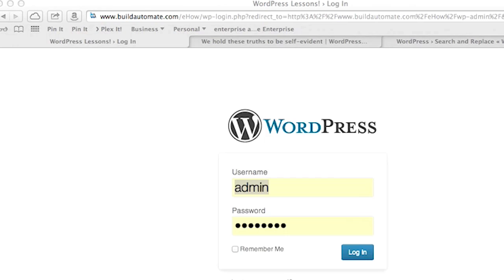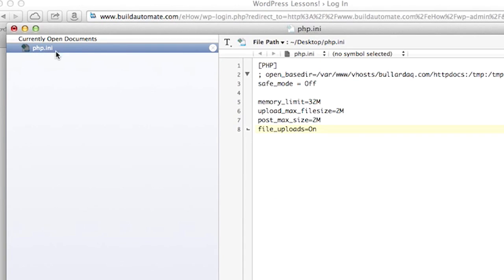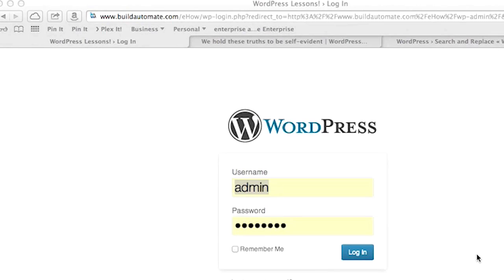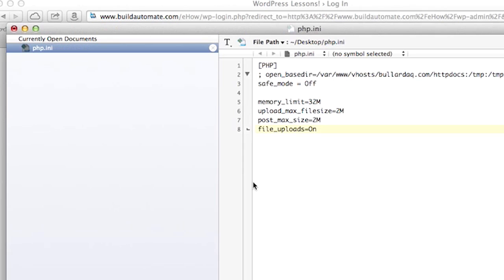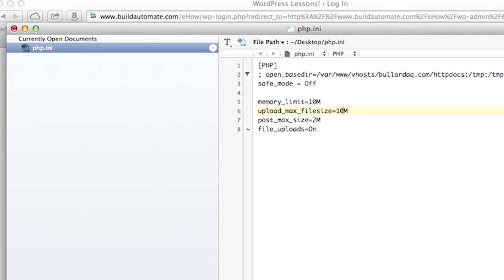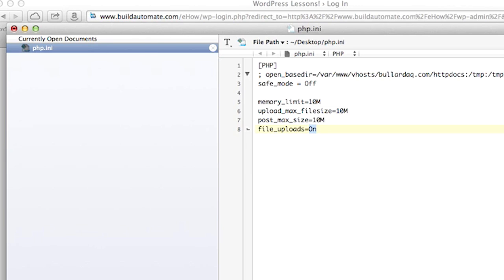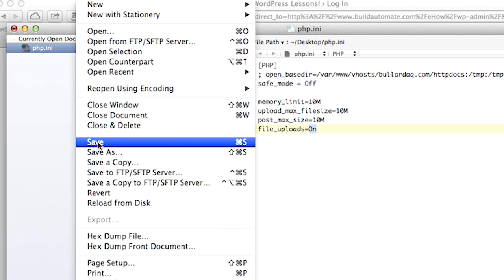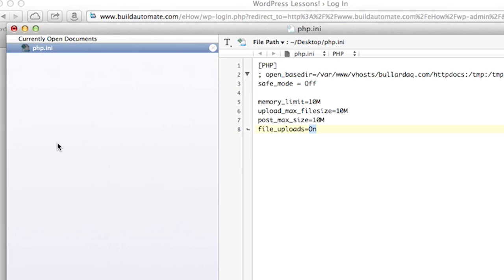How to Upload Files to WordPress Larger Than 2Mb : WordPress Lessons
WordPress has a file size upload limit to prevent websites from loading too slowly. Upload files to WordPress that are larger than 2 megabytes with help from a WordPress authority in this free video clip.

Series Description: WordPress is one of the most powerful sites on the Internet that you can easily use to get your own site up and running in no-time at all. Get tips on WordPress topics with help from a WordPress authority in this free video series.